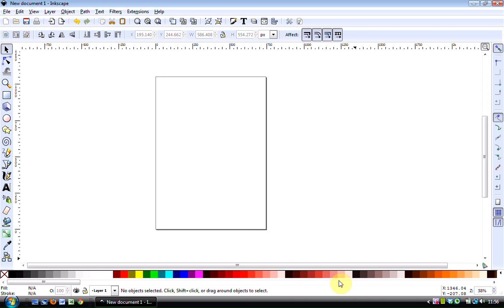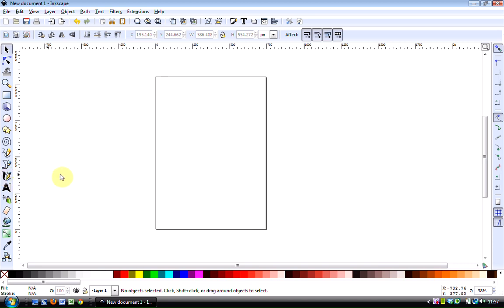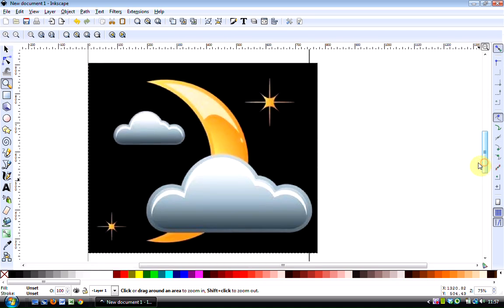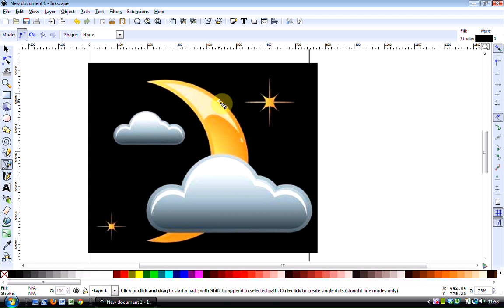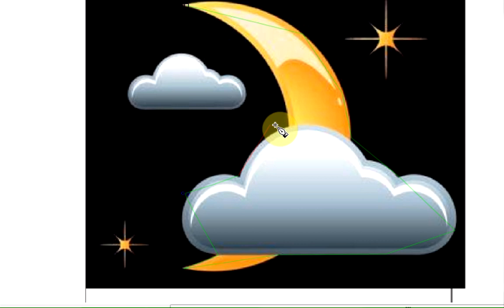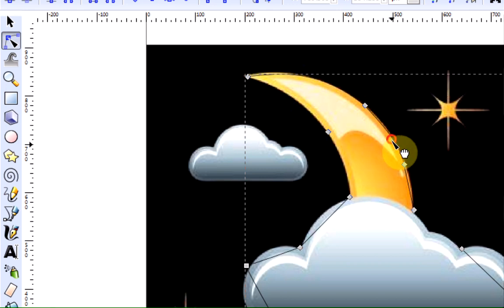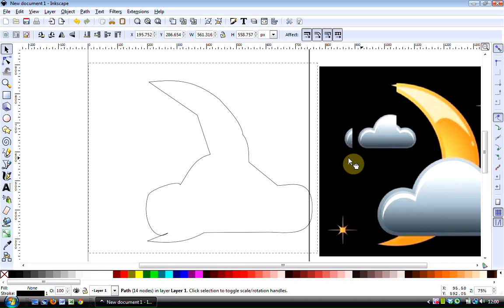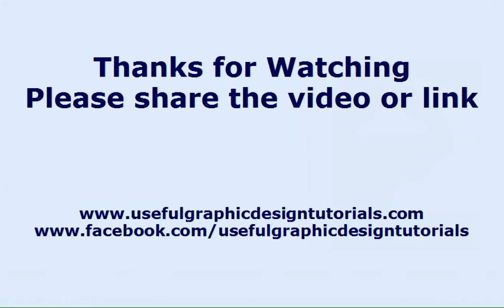Video 2a - How to quickly and easily trace around an object in Inkscape - Inkscape Tips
In this video we show you how to easily trace around an object. this is quite a fundamental skill to learn in Inkscape, but with practice, it opens up great areas for design and creativity.
We are using Inkscape Version .48.2